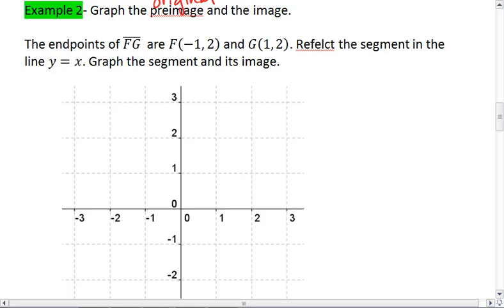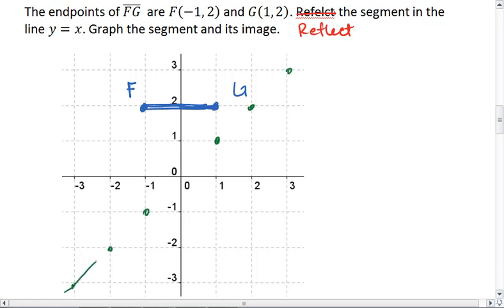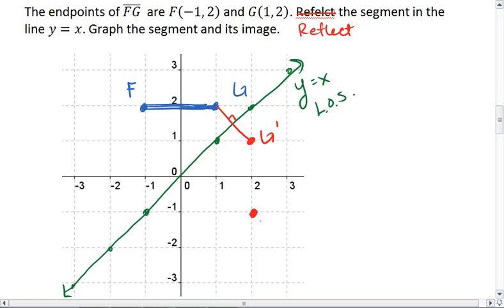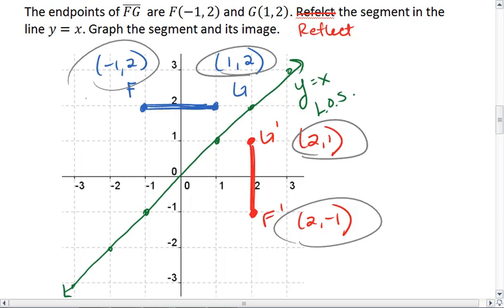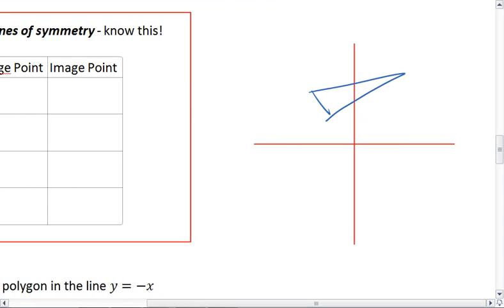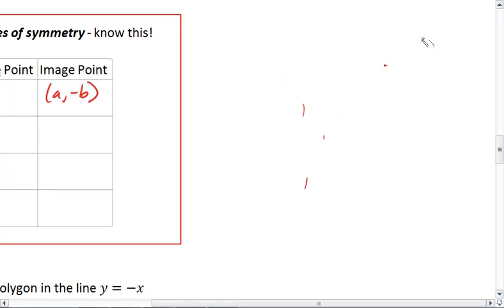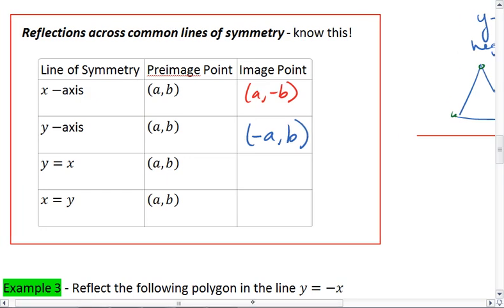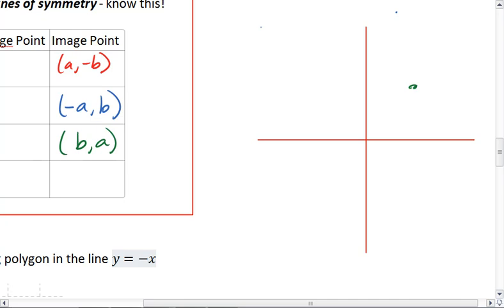Geo 9.3 (2 of 5) Reflections.mp4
Reflections, looking at more examples.